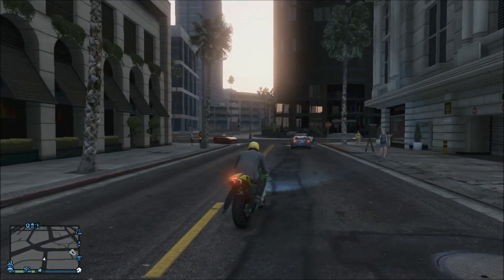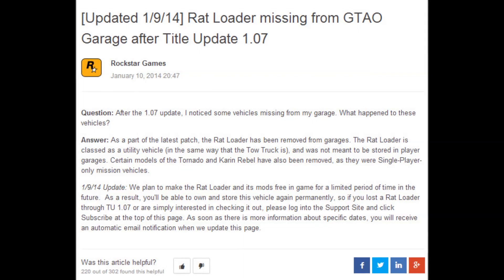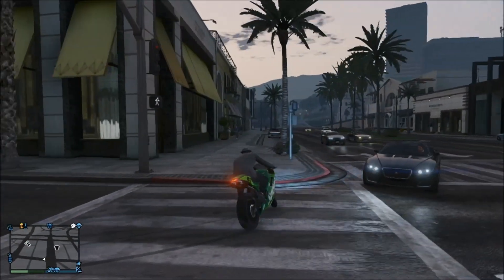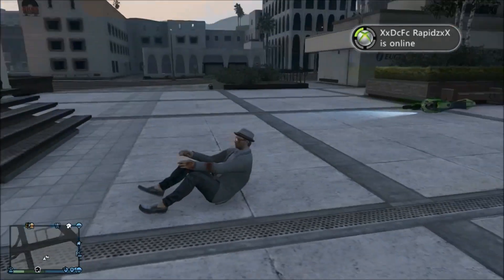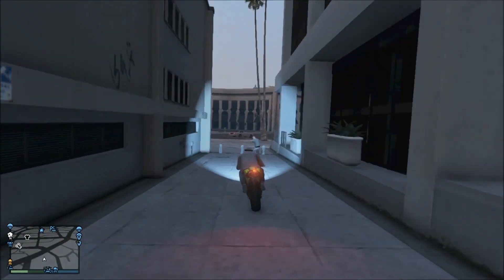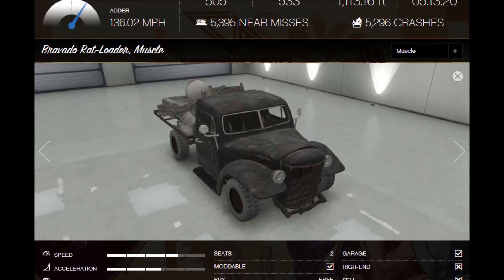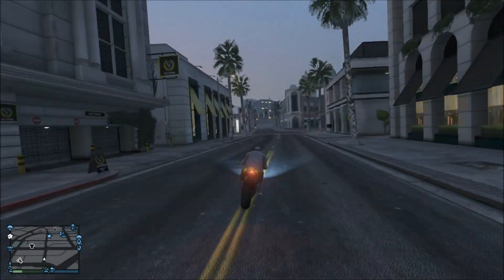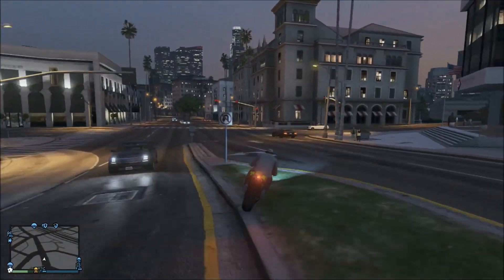GTA 5 ONLINE: RAT LOADER RETURNS TO MULTIPLAYER? (STORE THE RATLOADER IN GARAGE) NEW FREE DLC CAR?